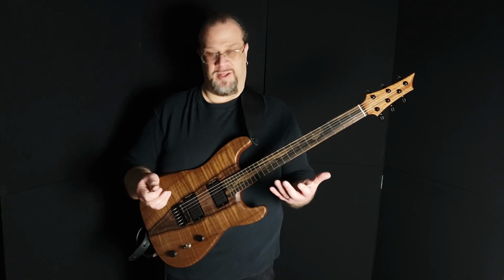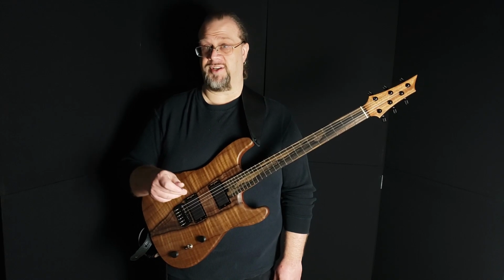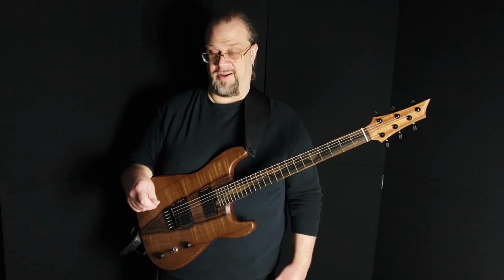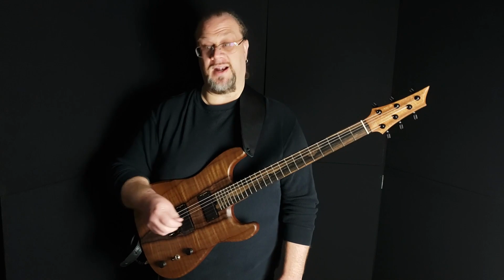Neunaber Audio Neuron: Gain Intelligence Pedal - Ethan Meixsell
Check out the fantastic Neuron:Gain Intelligence Pedal from Neunaber Audio.